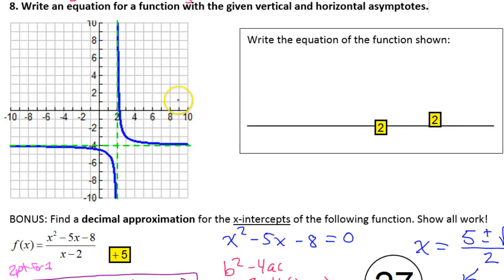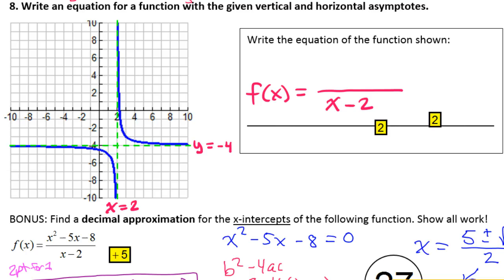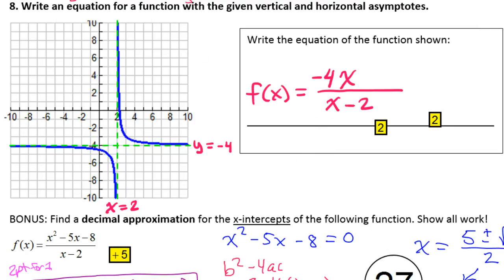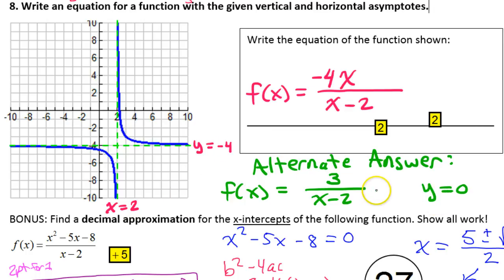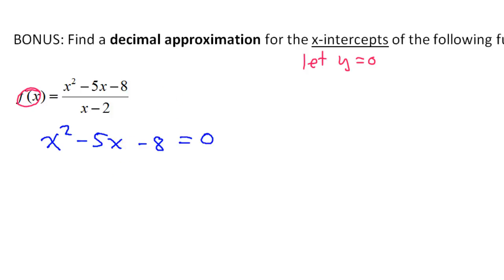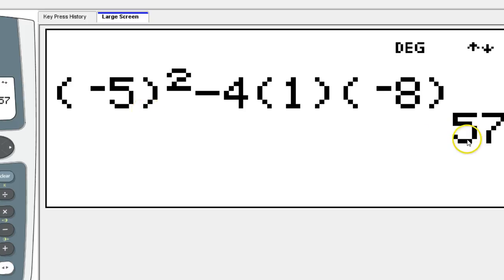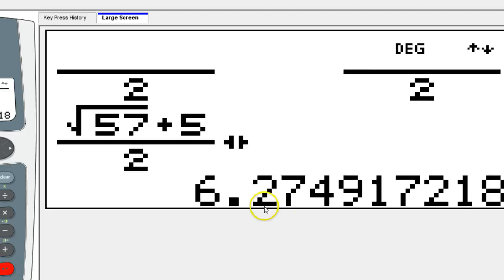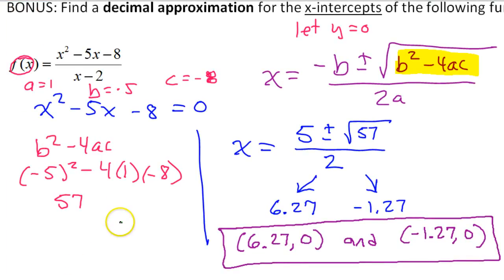Test A #8 to BONUS - Rational Functions - Write Equation Given Asymptotes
2) How do you find the x-intercepts of a rational function when the numerator is unfactorable?